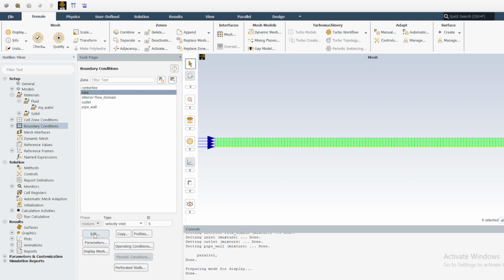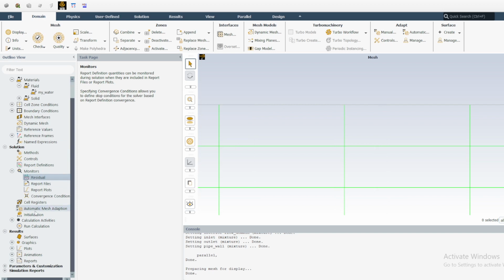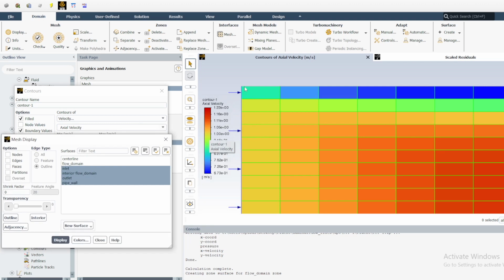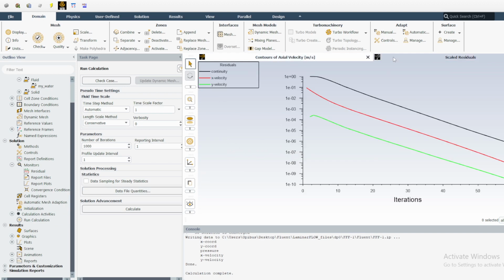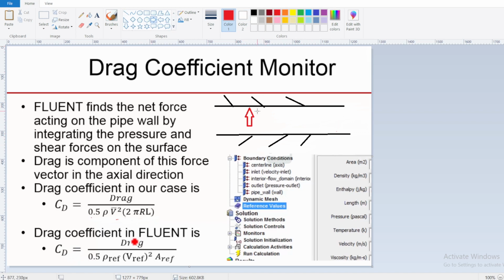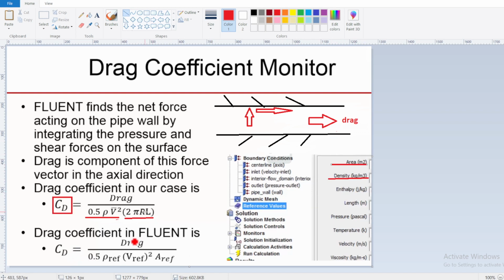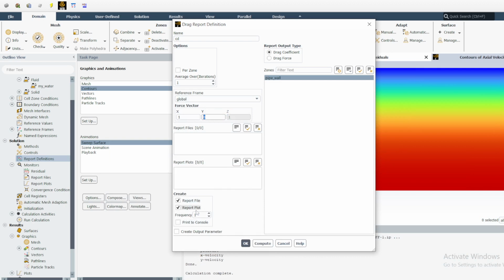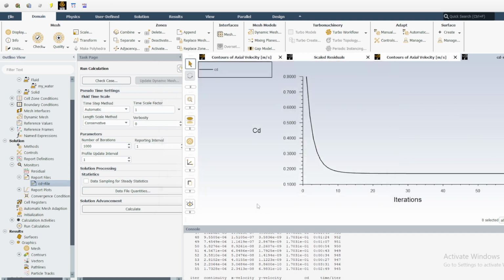CFD : Laminar Flow in ANSYS Fluent VD 03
In this video tutorial, you will learn following
1. Initialize the solution
2. Define convergence criteria (mass imbalance)
3. How to calculate and define the Drag coefficient
4. Run a few iterations and analyze the results
5. View and analyze contours of velocity and pressure
6. Run the full analysis to convergence